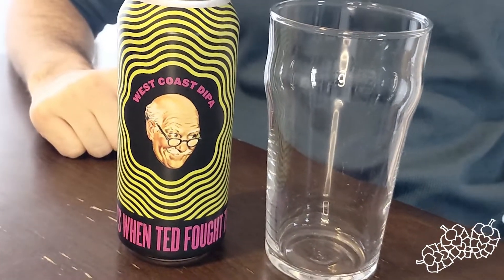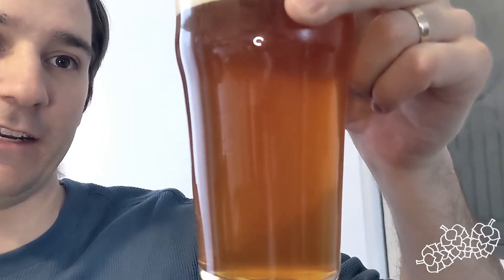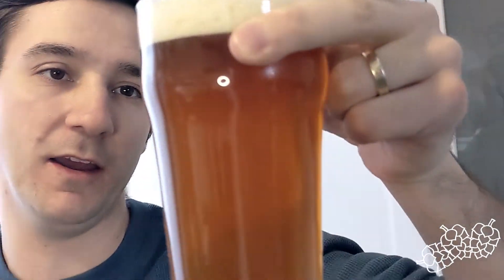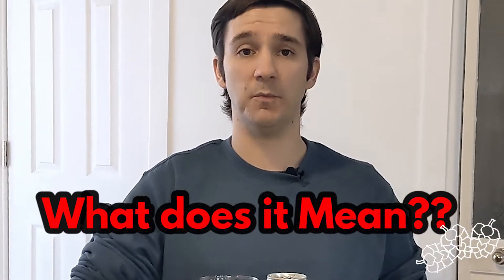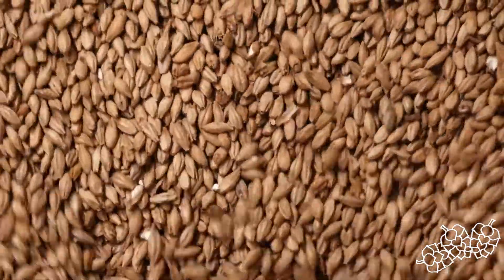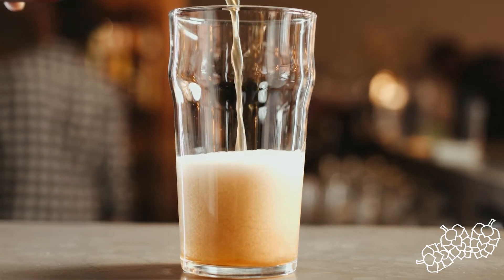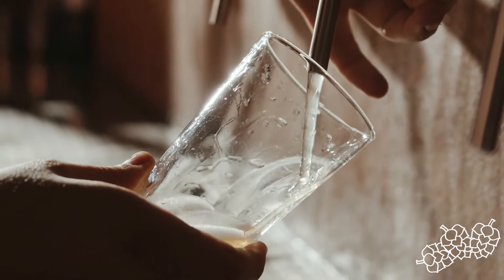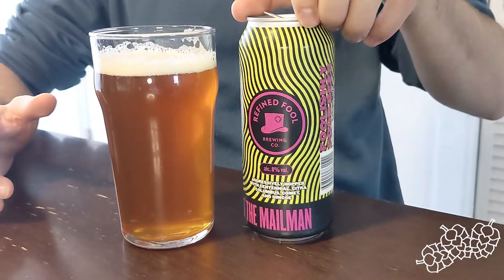What is a DIPA? Find Out Here! Rolling Hops Beer of The Week Episode 53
Rolling Hops Beer Tours presents: Beer Of The Week!

Follow your hosts as they showcase some of their favorite craft beers.

Today’s Episode features Refined Fool Brewing Company’s that’s When Ted Hit The Mailman.  A Double IPA. Refined fool is located at 137 Davis St, Sarnia, ON N7T 1A2. From humble beginnings Refined Fool has built its way up and proven itself to be a major player in the craft brew scene, with a focus on fresh original beers with awesome artwork be sure to check them out next time you are able too!